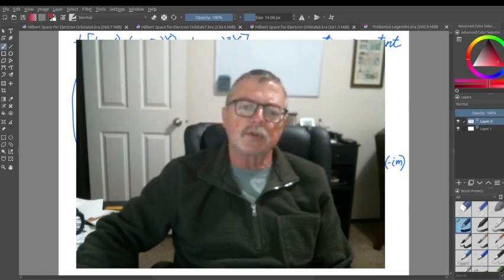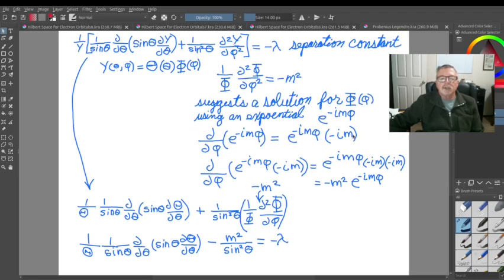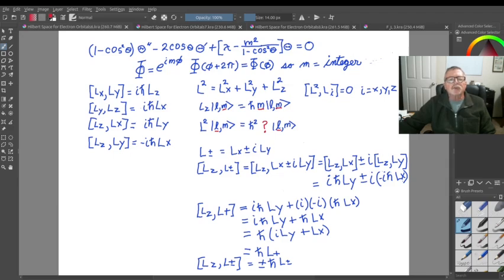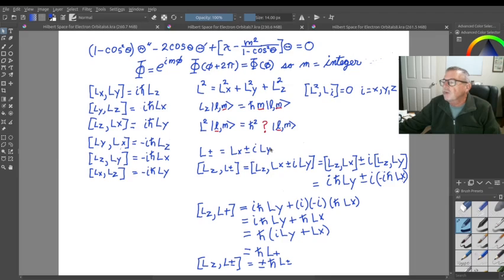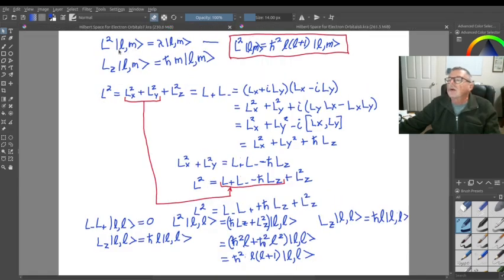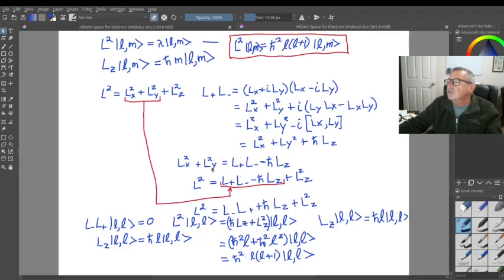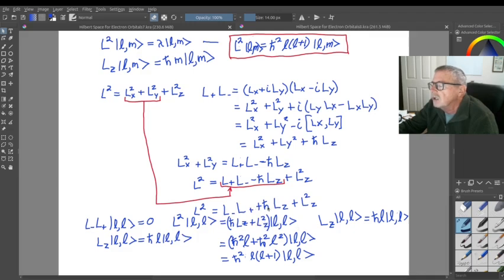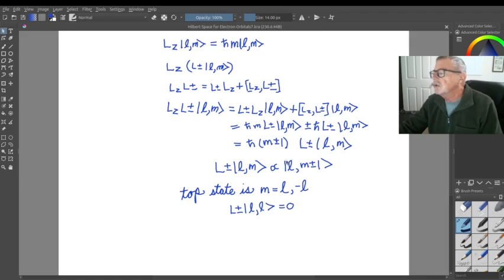Ladder Operators, l, m derivation: Quantum Chemistry Foundations Video 19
Algebraic derivation of l, m values of orbital angular momentum